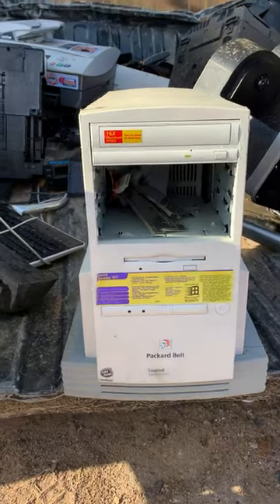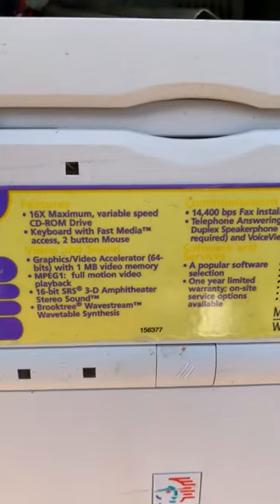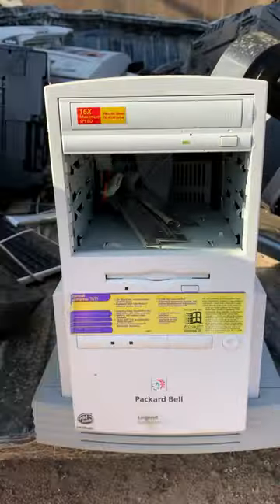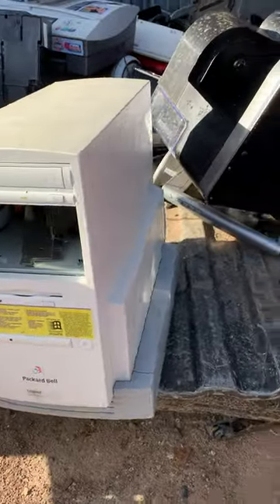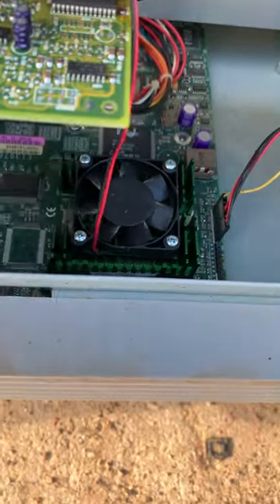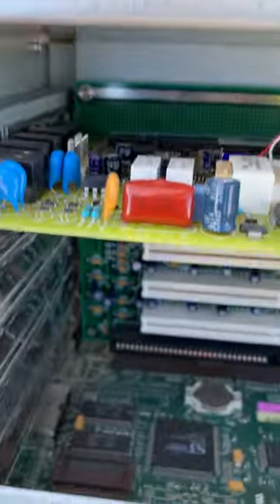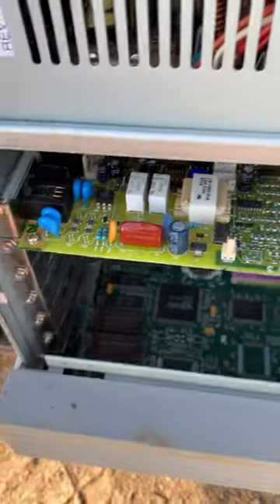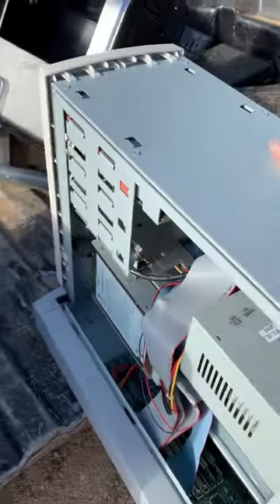Packard Bell Legend Supreme 1611 Pentium 166 MHz system from 1997 intact and rescued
Today I stumbled across a nice intact and pretty clean Packard Bell Pentium 166 MHz tower at the scrapyard. Of course, I took it home.